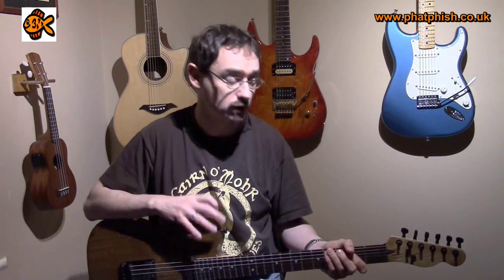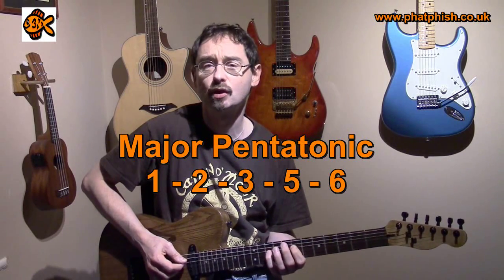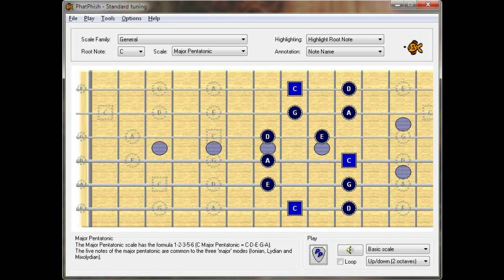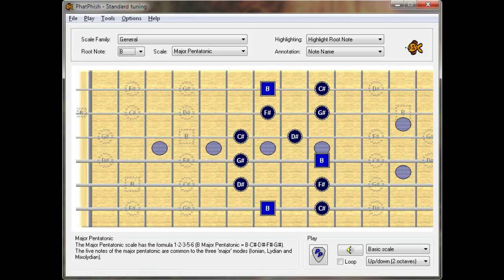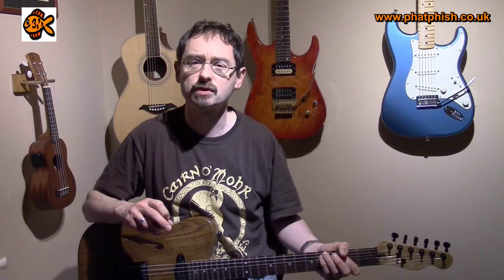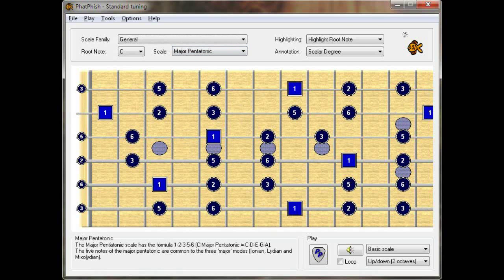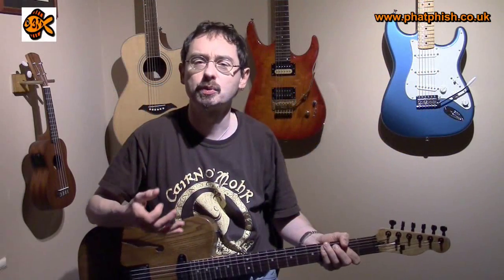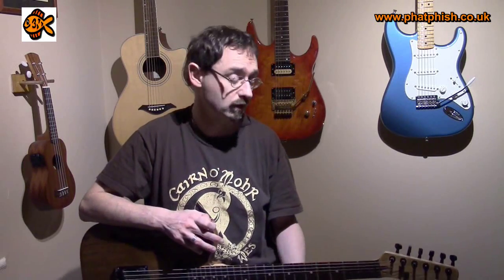Scale Of The Week - Major Pentatonic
This week's Scale Of The Week is the Major Pentatonic.  Perhaps not as well-known as the minor pentatonic. this is a very useful scale, and well worth having in your scale vocabulary.

Got a question?